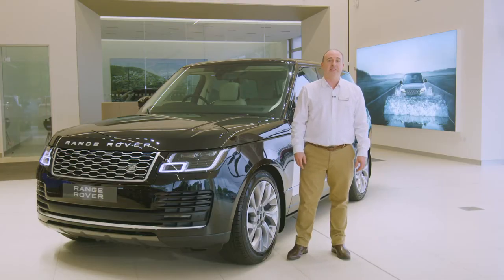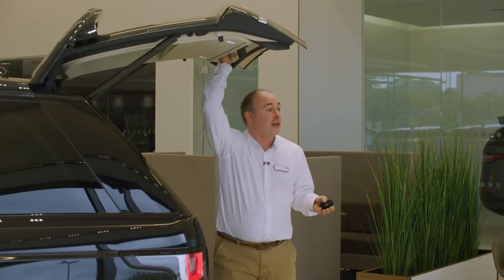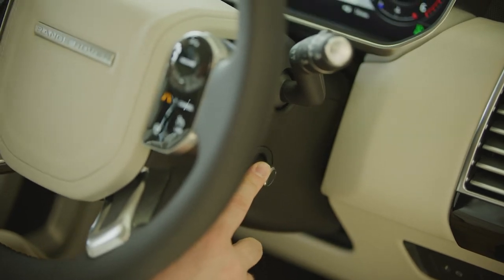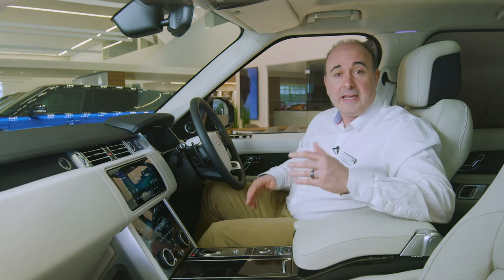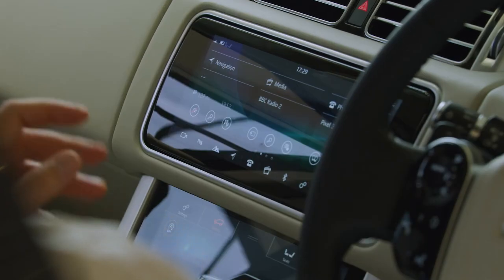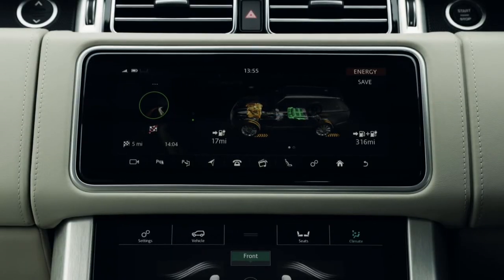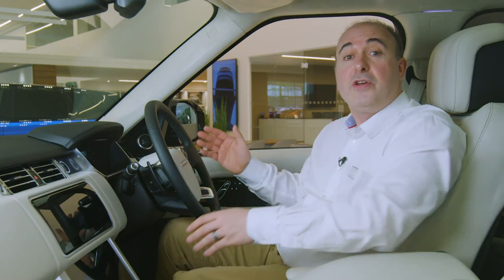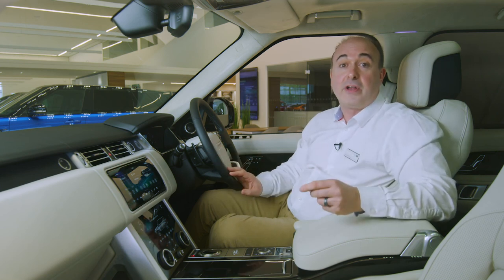Range Rover 2021 | Handover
Descubra como configurar as funções mais utilizadas do Range Rover, e outras menos frequentes mas igualmente úteis.